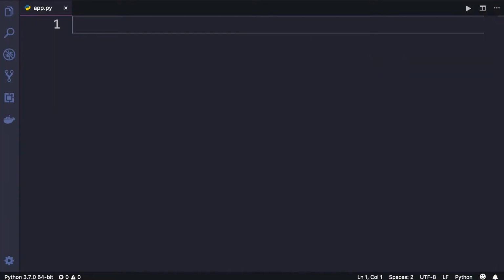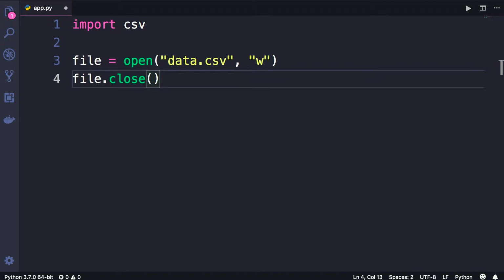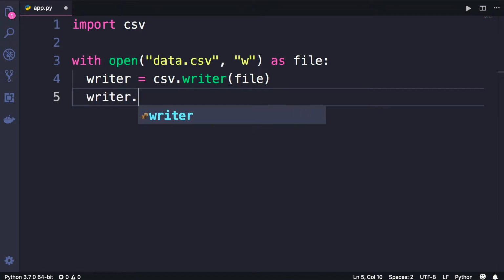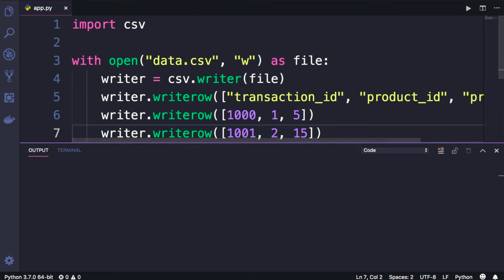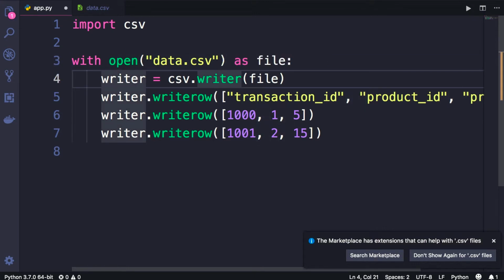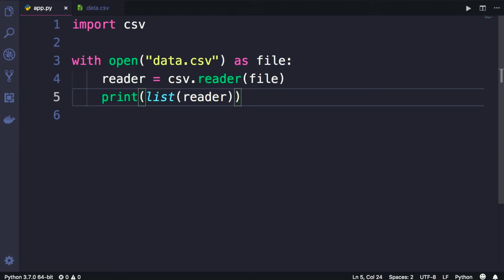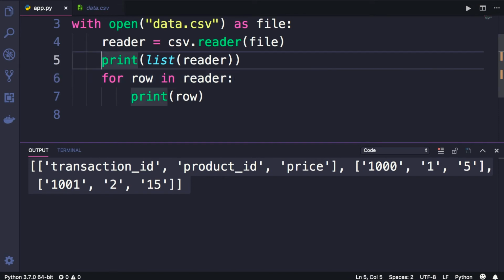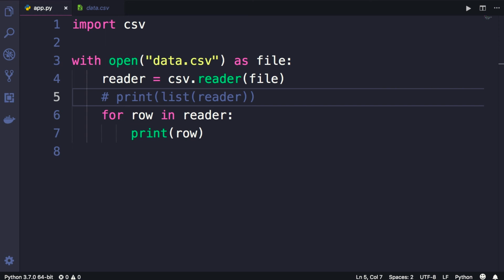6 Working with CSV Files